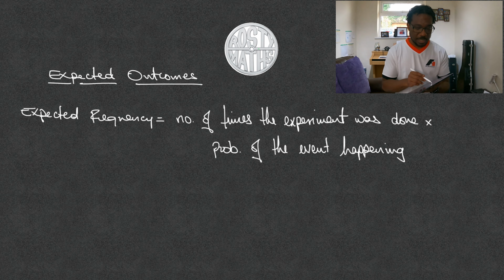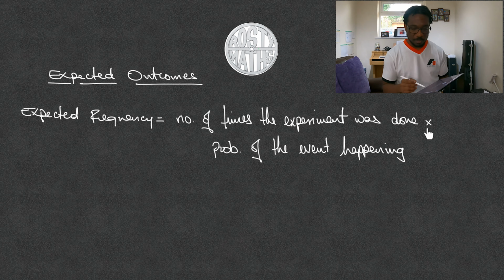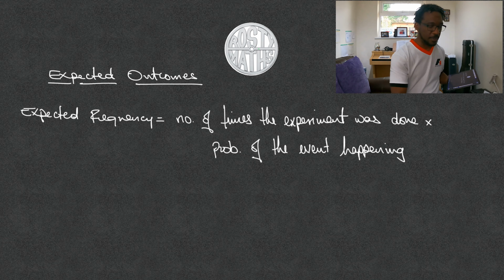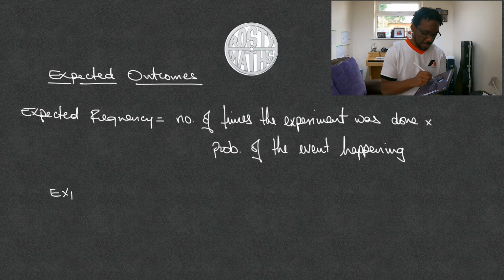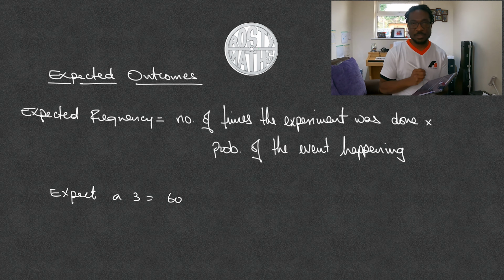How to calculate Expected Outcomes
Check out this cool video on how I explain what to expect when doing probability. I show you that if we know the probability of an event happening, we can work out how many times that event can happen over multiple tries.

0:00 Intro
0:28 use of dice
0:55 dice experiment
2:22 expected frequency/outcomes